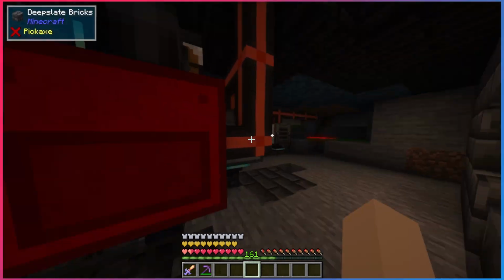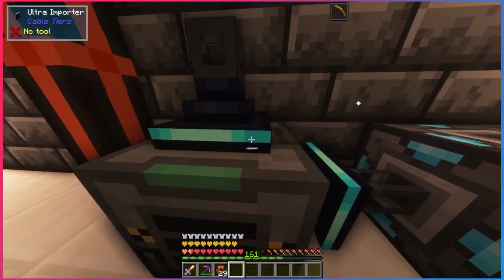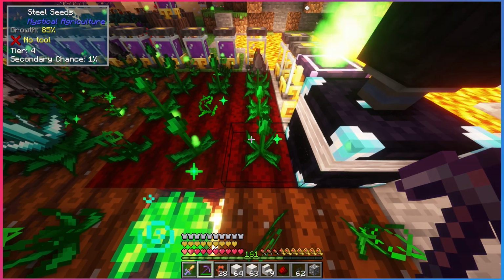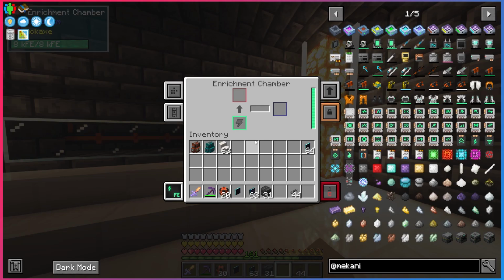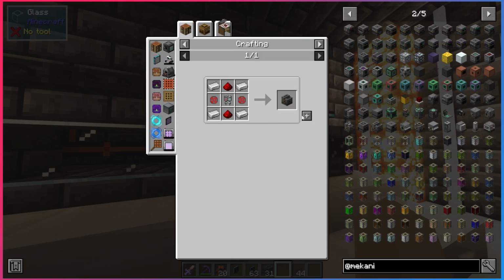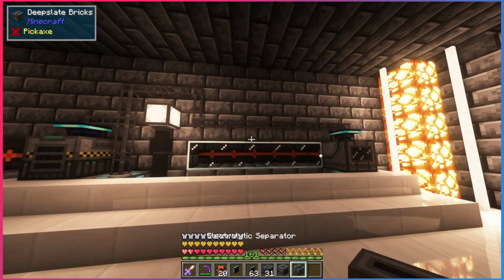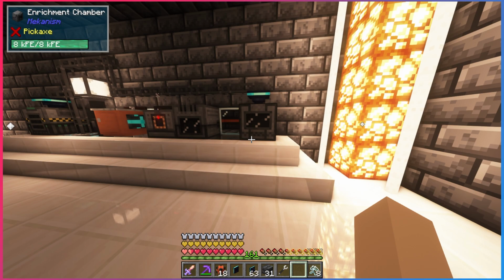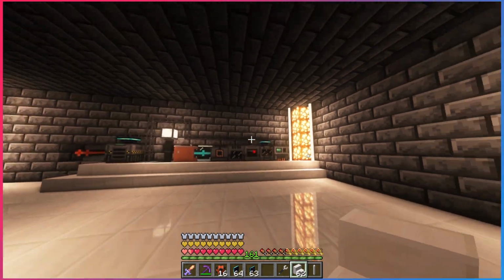Delving into Mekanism: Ore Processing Factory | All The Mods 8 SMP Ep. 10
Hey, Guys! Today we are delving into the wonderfully technical world of Mekanism in All The Mods 8. This mod offers everything from Power Genertion to Ore Processing Factories to even Quantum Storage Devices. In this video, I am going to walk you through setting up a basic Ore Processing Factory. Also, if you have read this far, please leave a comment as to what we should name my cat!

Outro:
Kian Stone - Smoke with the Devil